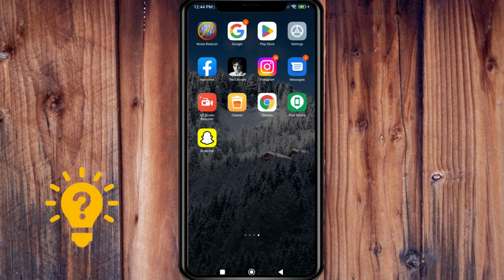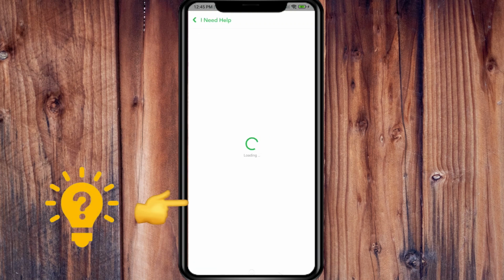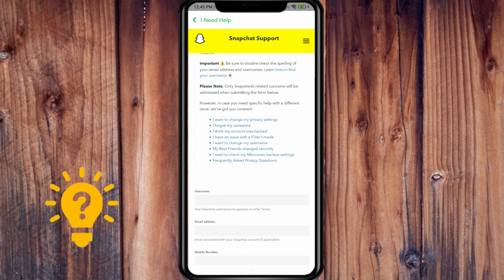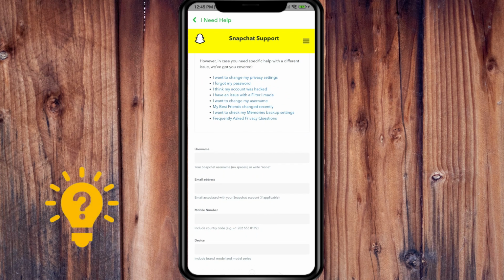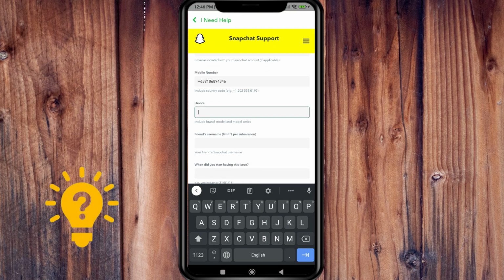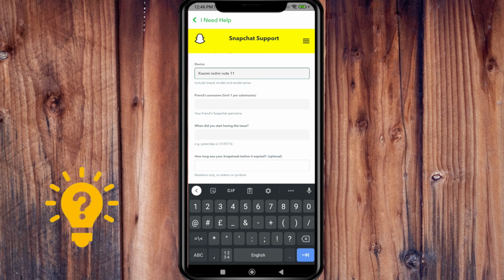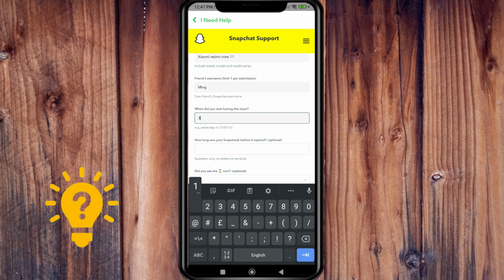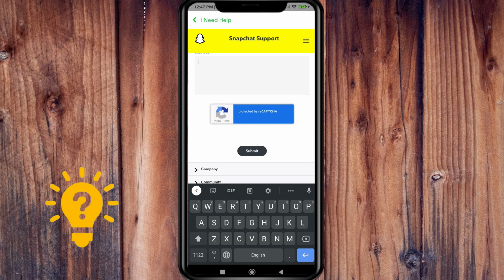How To Get Snapchat Streak Back | Social Tech Insider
In this tutorial video from Snapchat, we explain to you the best way to Get Snapchat Streak Back.